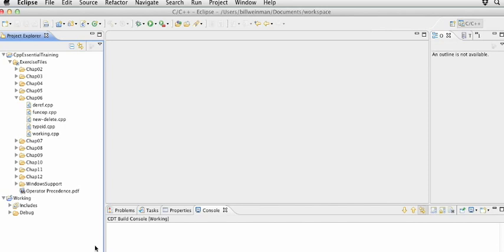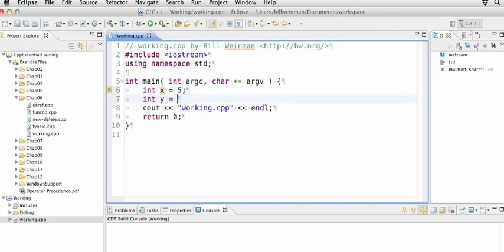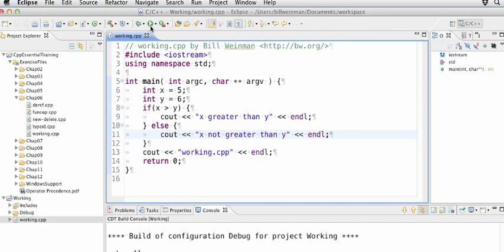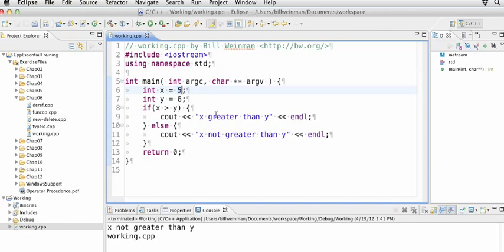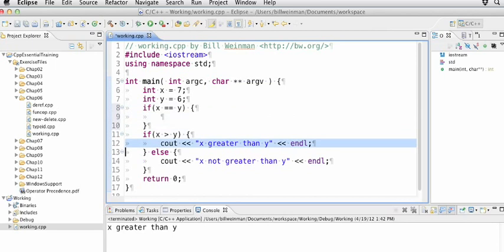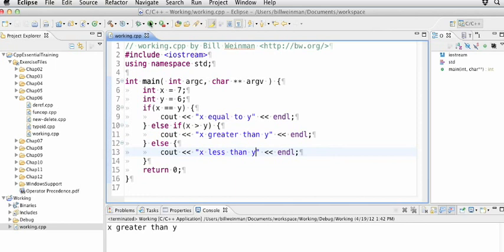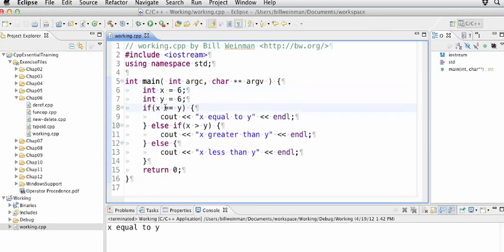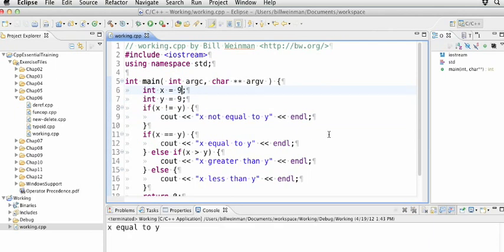055 How to use comparison relational operators